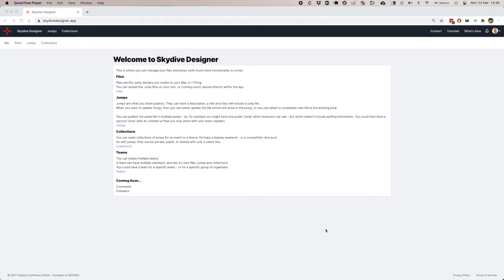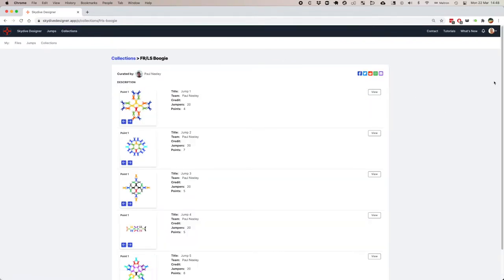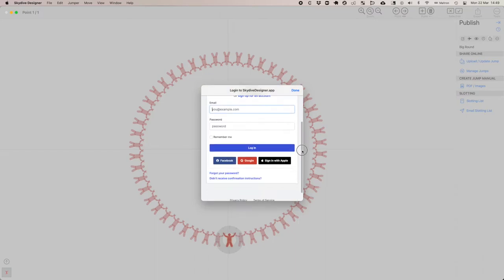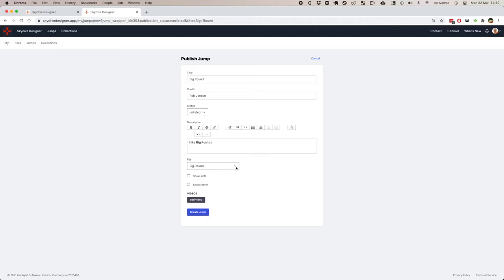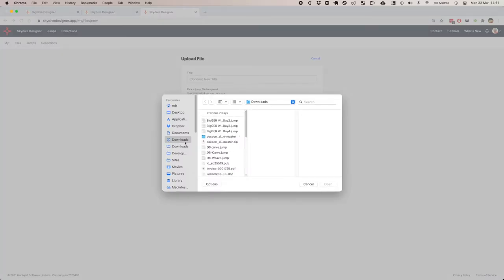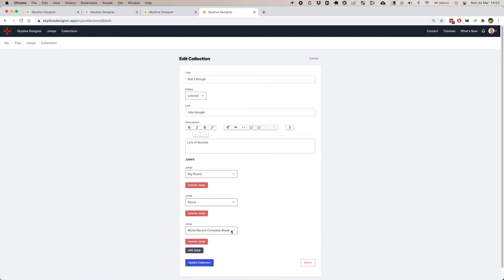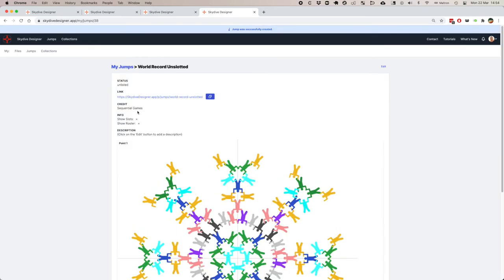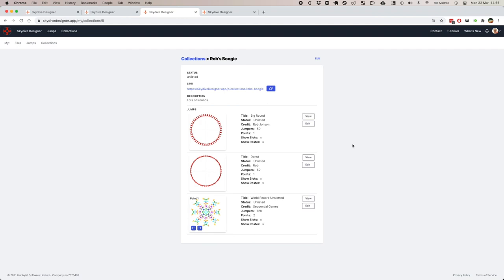Skydive Designer - Publish Online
How to share your jumps online